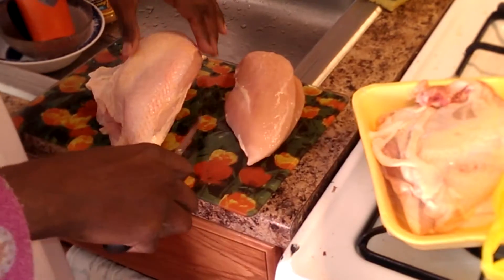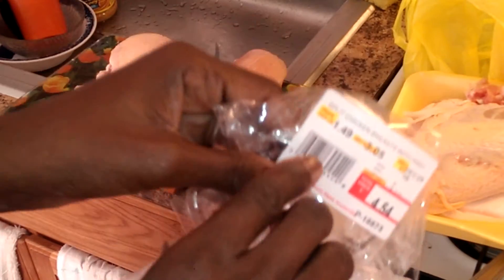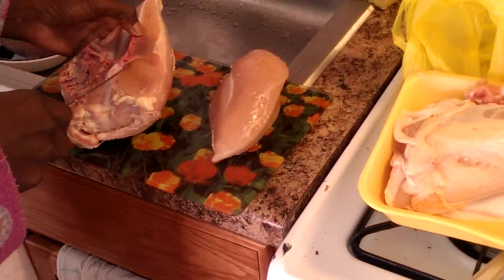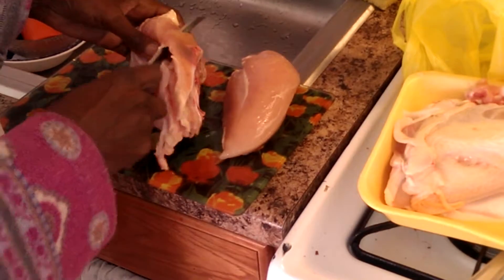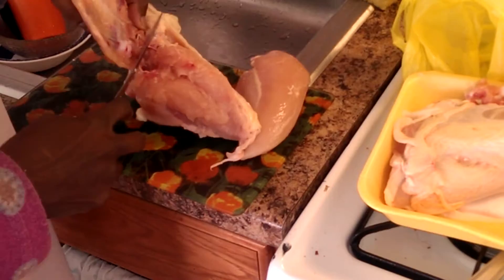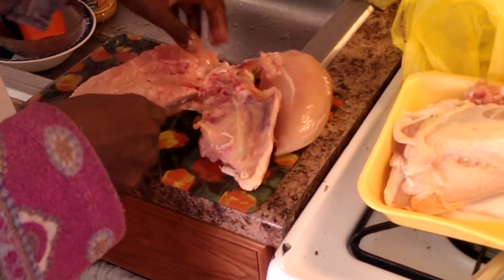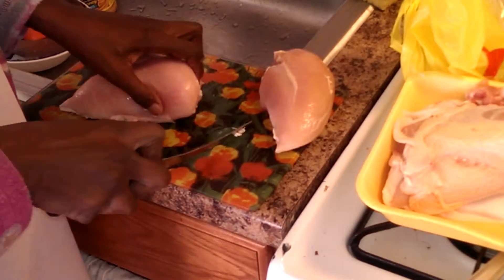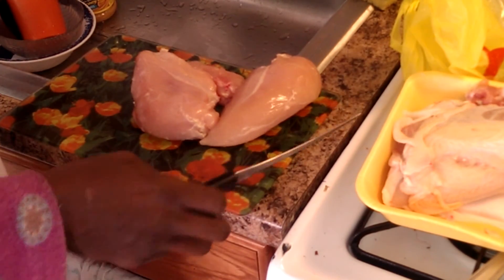how to bone & skin split chicken breast (save more than half $ diy)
You can do your own boneless and skinless chicken breast by buying split chicken breasts for less than half the price--SUPER easy, almost fool-proof.